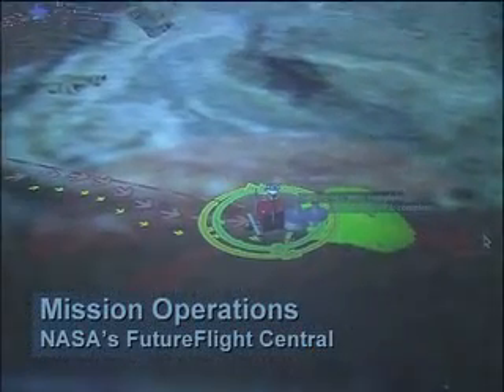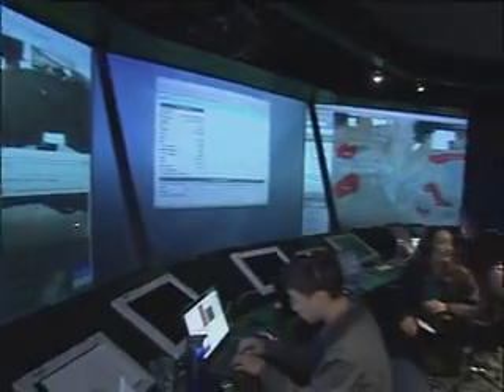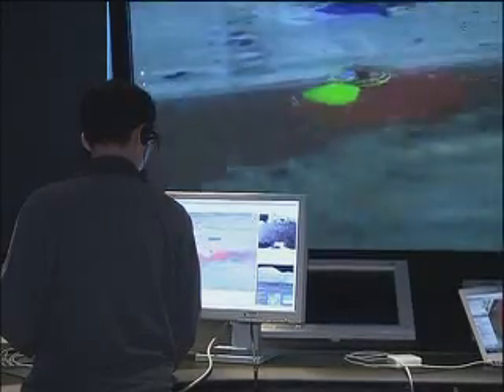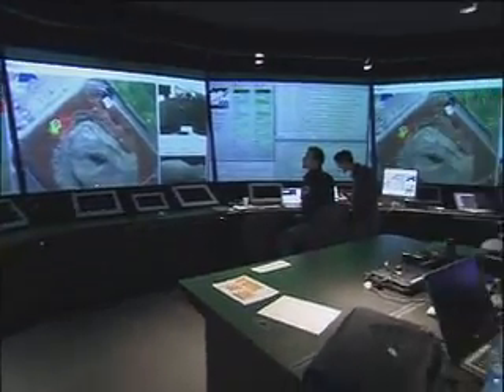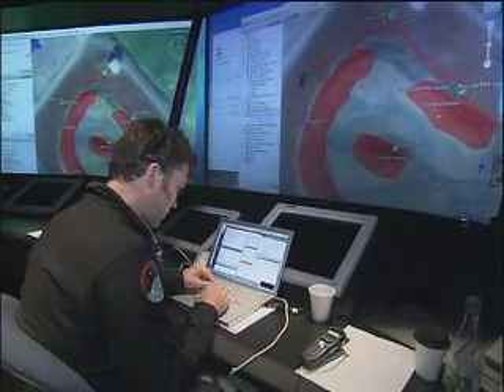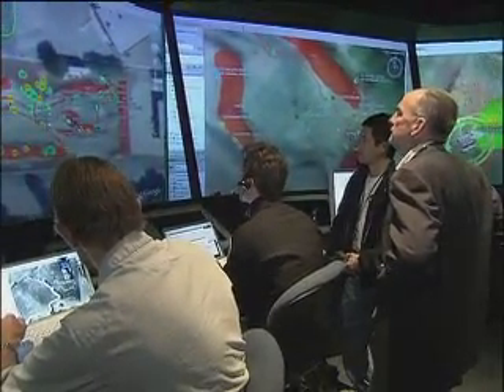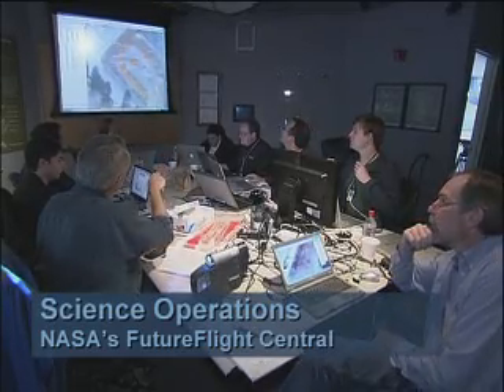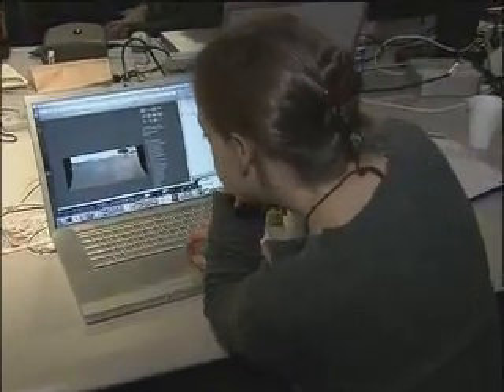K-10 Robot Attack!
Robots, scientists, engineers and flight controllers from NASA's Ames Research Center at Moffett Field, Calif., and NASA's Johnson Space Center in Houston, gathered at NASA Ames to perform a series of tests based on mission-related activities for NASA's planned return to the moon.

Tests featured science operations, robotics support and site surveys of the Marscape. Engineers and science directors remotely planned, drove and monitored the K-10 Red robot from NASA's FutureFlight Central facility approximately one quarter-mile away.

Mission engineers and scientists conducted the simulation to demonstrate how continuous, interactive, human-robotic systems can perform lunar exploration work.

Participants in the exercise included Kenneth Ford, Director of the NASA Advisory Council and Apollo 17 Astronaut Harrison "Jack" Schmitt.